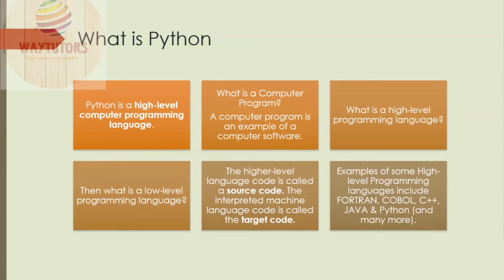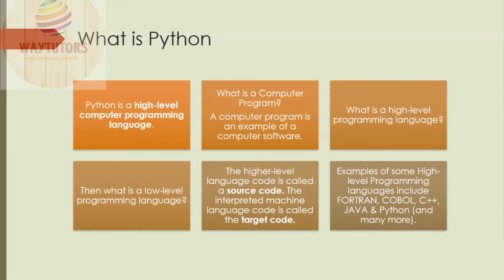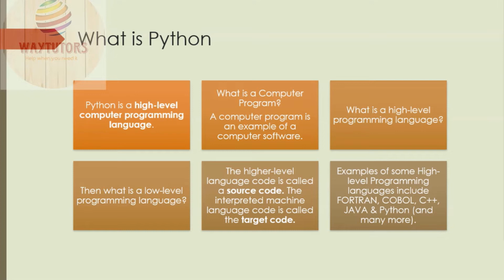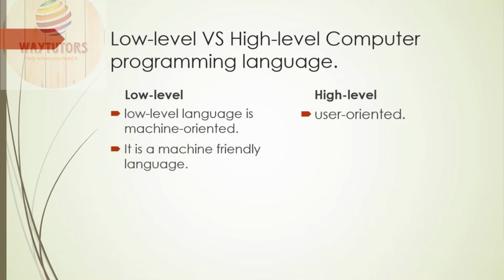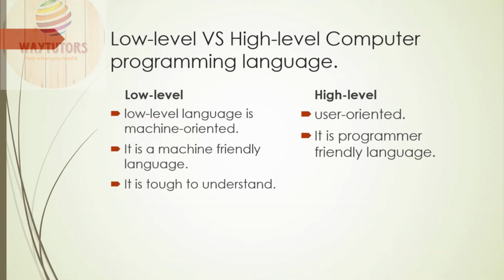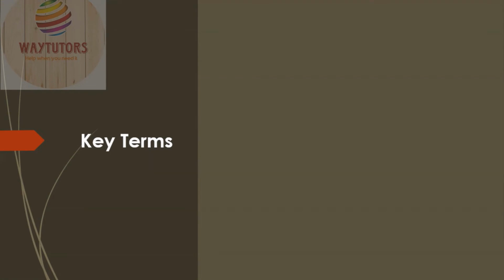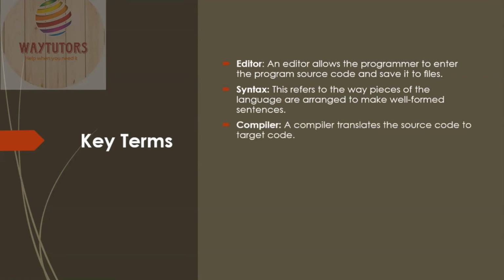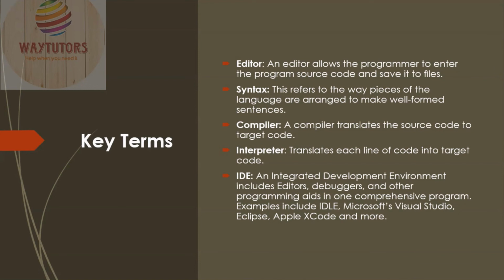Intro to Python Programming